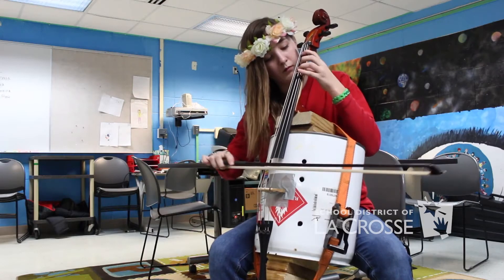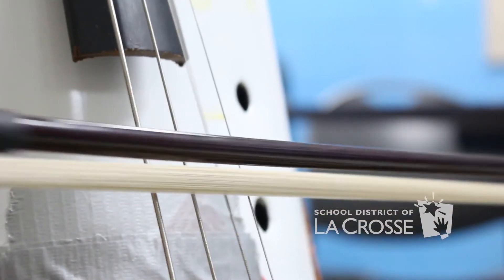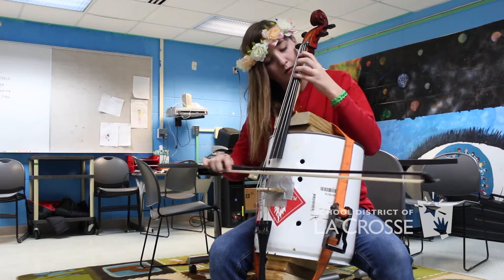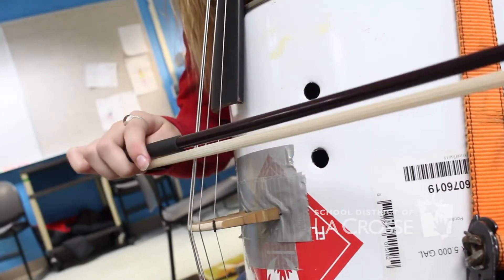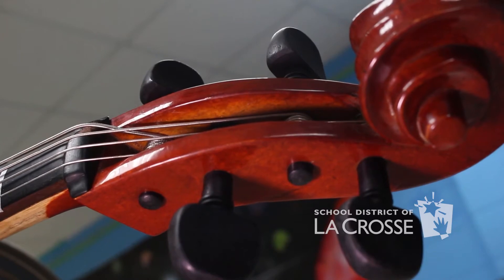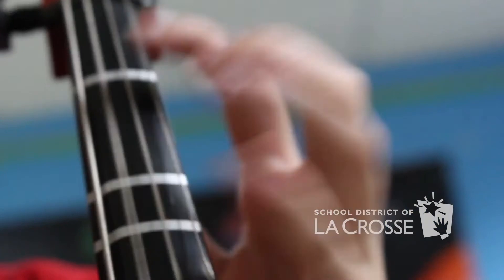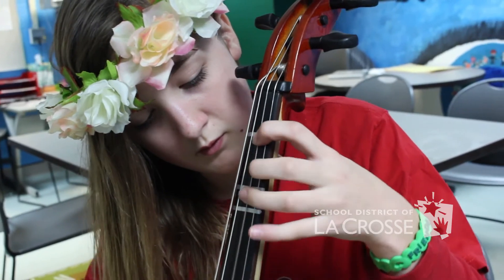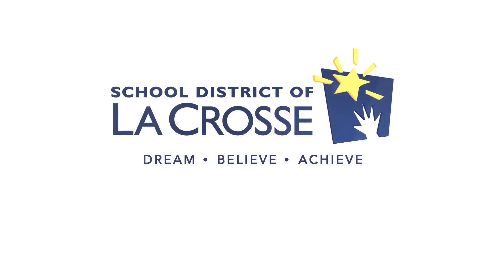LDI Landfill Harmonic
Sixth-grader Abby Powell, at the district's La Crosse Design Institute, created a cello from recycled materials as a personalized project inspired by the Landfill Harmonic. Thanks to Old Towne Strings, Al's Auto Body of La Crosse, and Abby's dad for the materials.

To learn more about the La Crosse Design Institute, click the